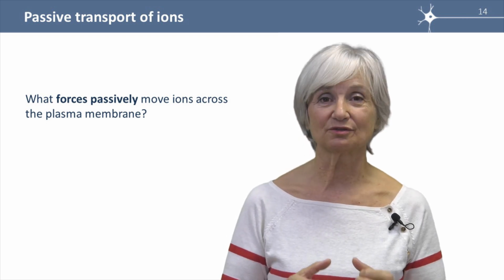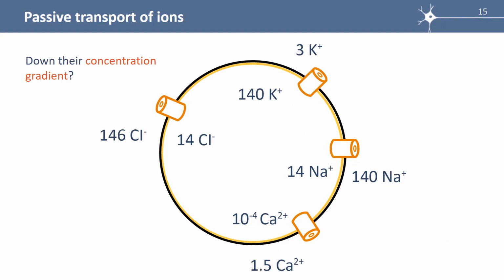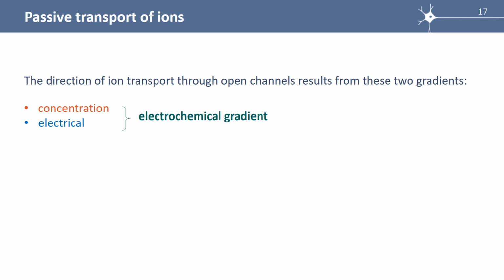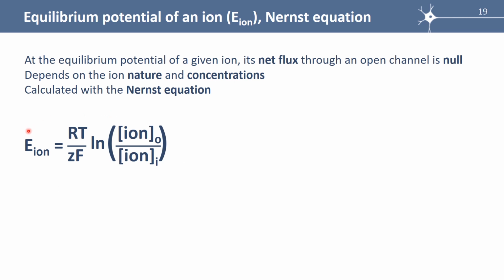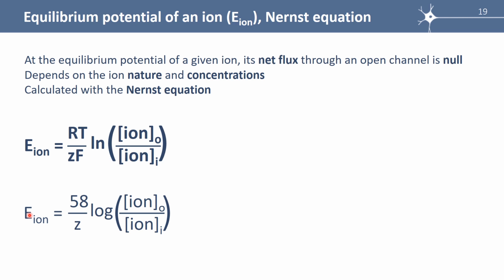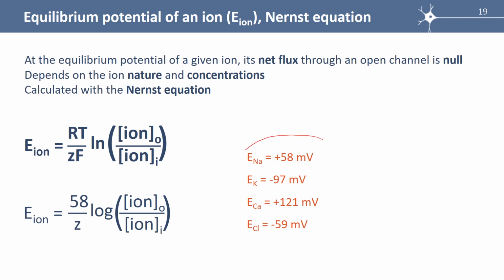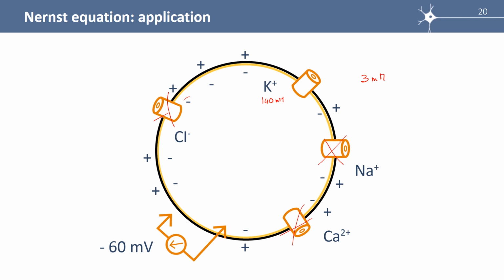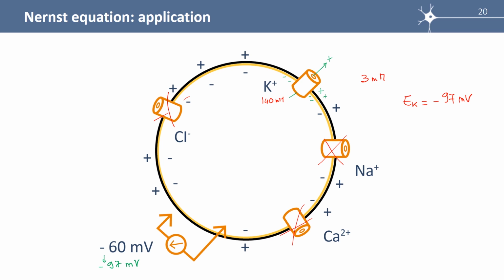S1E2 The Nernst equation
Ions move along their concentration gradient and their electrical gradient. When these two forces are opposite, in which direction do ions move? The Nernst equation gives the response.